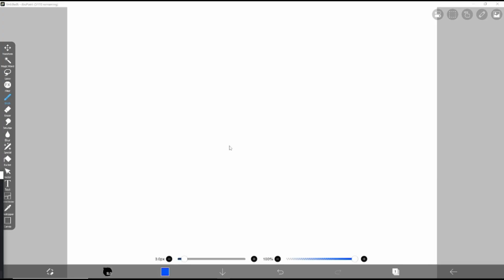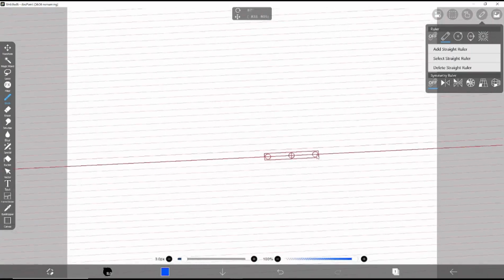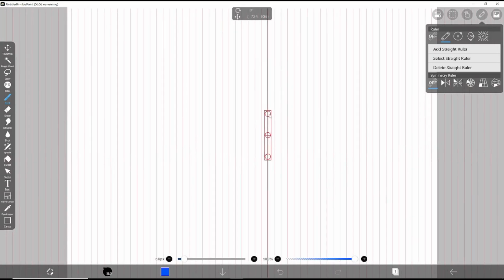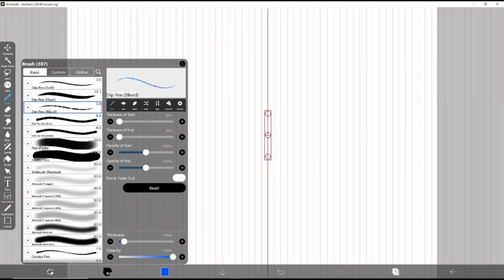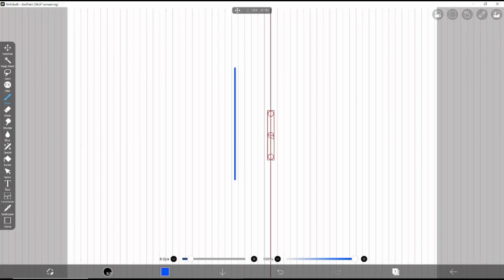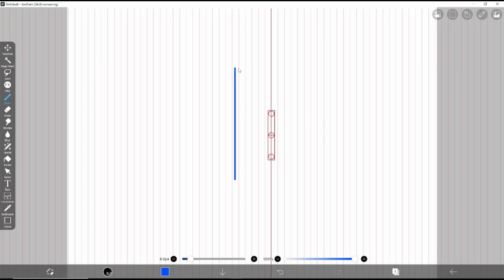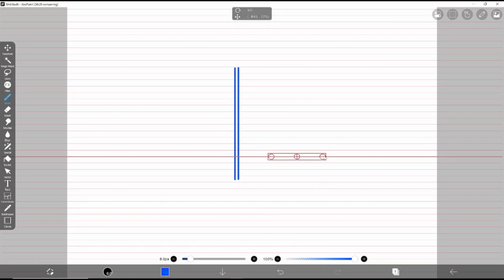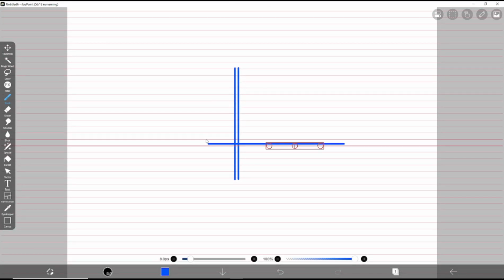Ibis Paint X How To Make Straight Lines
Learn how to make straight lines easily in ibis Paint X. Follow our simple guide to create perfect lines in your digital art projects today!